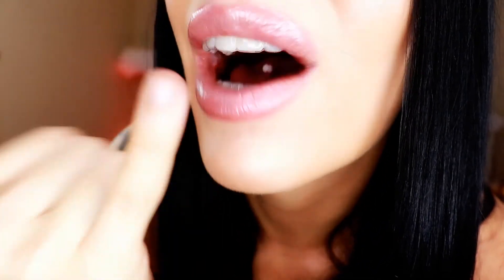Smile Direct Club: EVERYTHING you need to know!! PLUS DISCOUNT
Todays Video is about my Smile Direct Club review and I wanted to share with you guys my Smile Direct Club Journey! Please utilize the discount code listed below for the Smile direct club website if you want to save 100$ on your treatment plan and I hope this video was helpful to you!